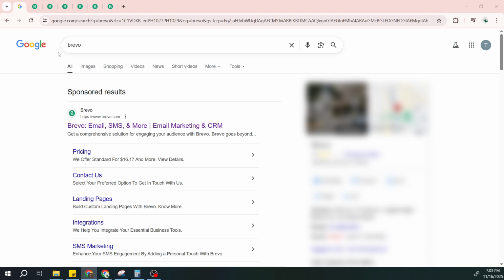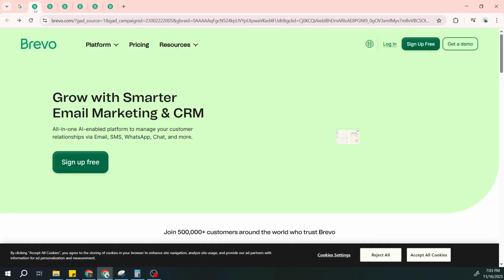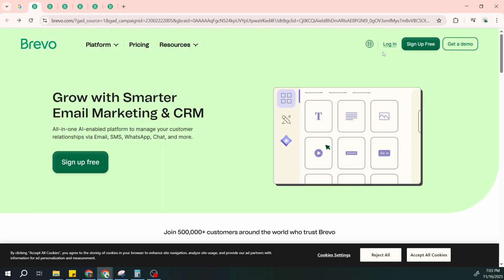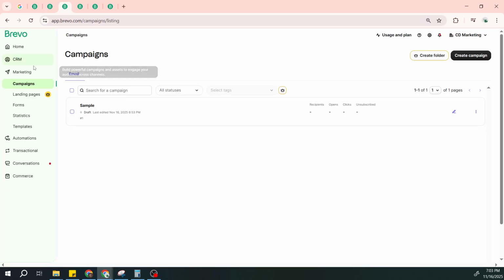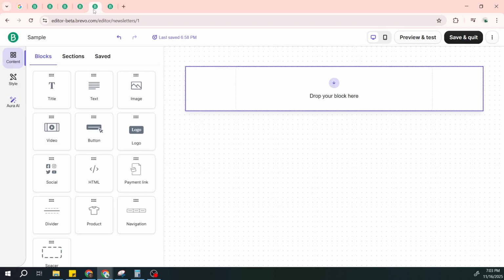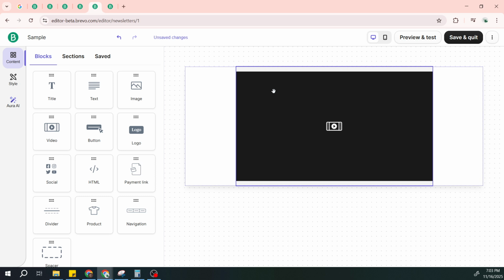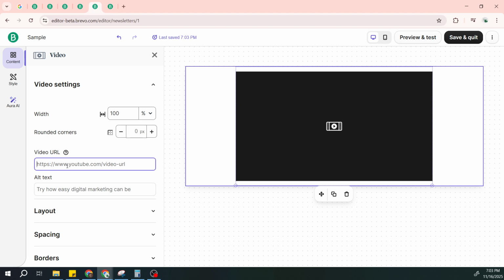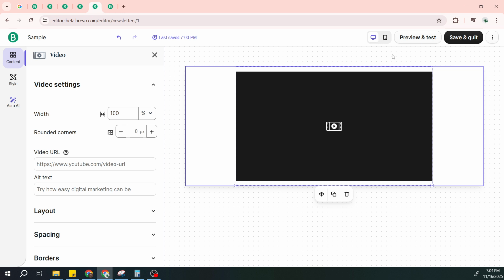How to Add Video to Brevo Emails [2026 Guide]